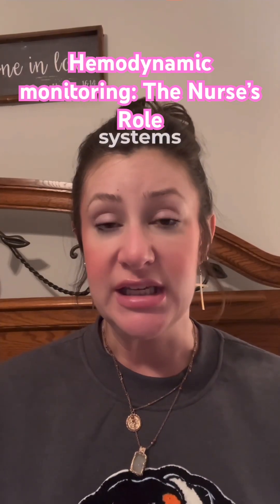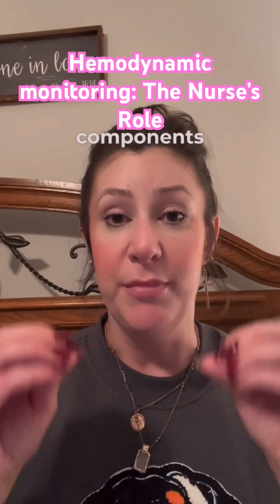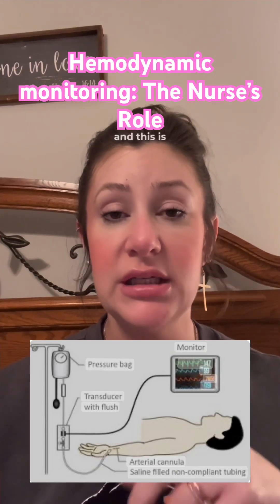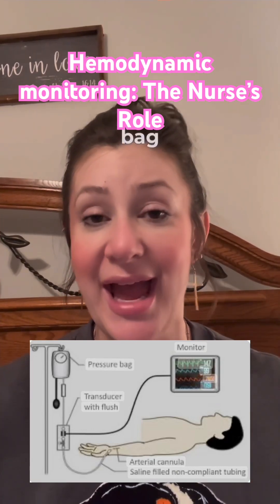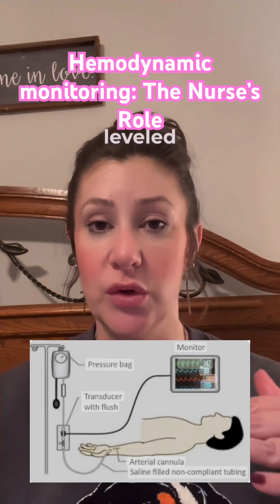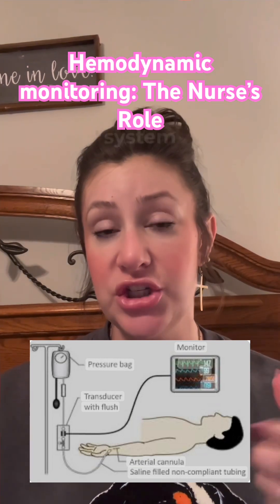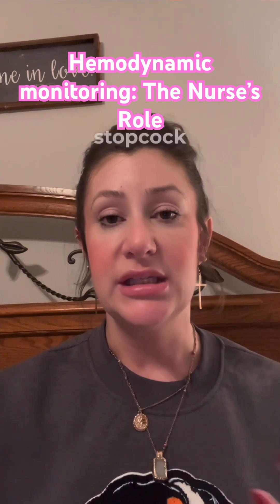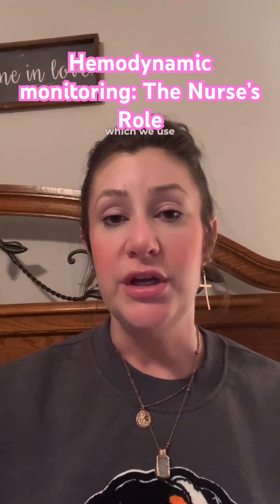Hemodynamic Monitoring Equipment: The Nurse’s Role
Most hemodynamic monitoring equipment have similar components and it is the nurse’s responsibility to understand and set this equipment up properly in order to obtain accurate hemodynamic measurements.
Hemodynamic monitoring systems include:
✅ Transducer: The transducer takes pressure readings from the patient and displays them on the bedside monitor as numbers and waveforms for the nurse to interpret. The transducer must be level with the phlebostatic axis amd zeroed to atmospheric pressure
✅ Tubing: This in non-compliant tubing that is connected to the pressurized system.
✅Pressure bag: The nurse should ensure that the pressure bag is inflated to 300 mmHg so that it significantly exceeds the patient’s systolic blood pressure.
✅ Flush system: The flush system is used to zero the system and obtain the dynamic response (square waveform test) to ensure that the nurse is obtaining accurate hemodynamic measurements.